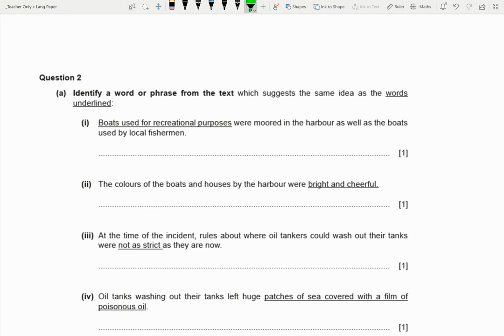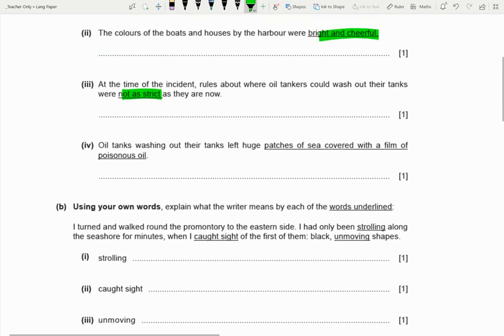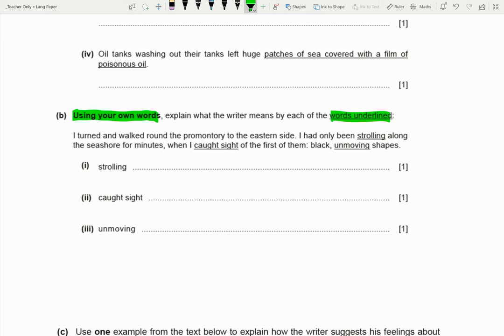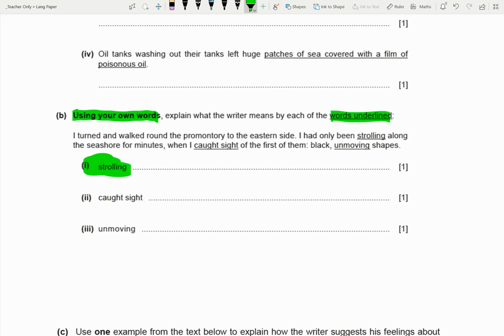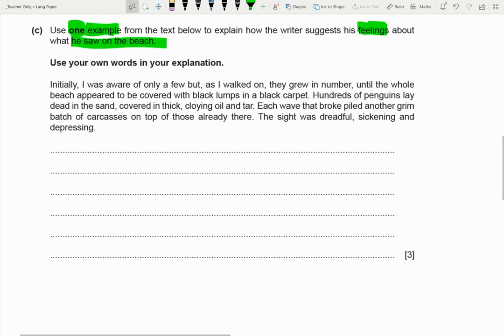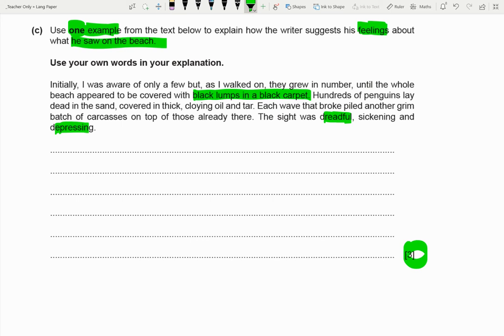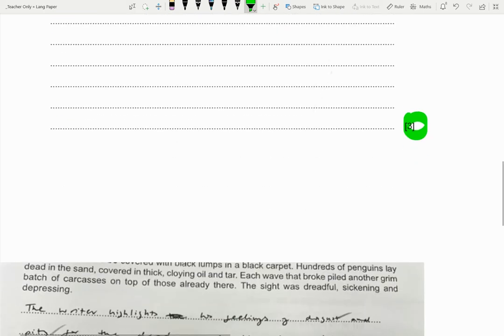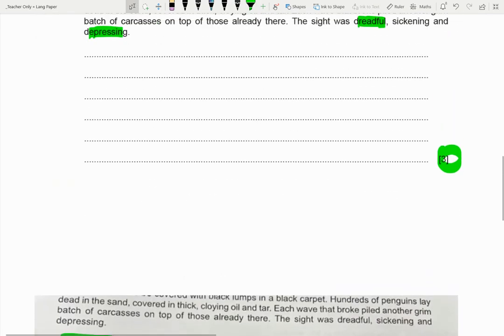Paper 1: 2 (a-c) Revision/Advice